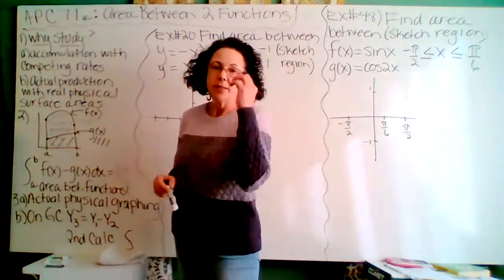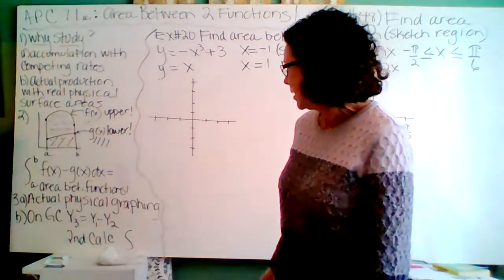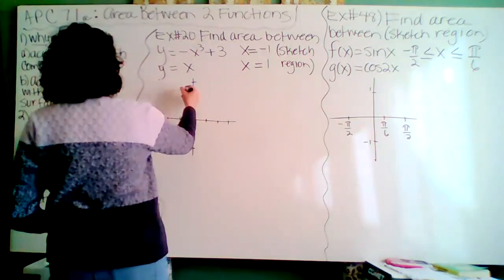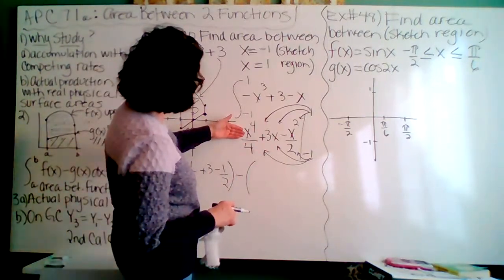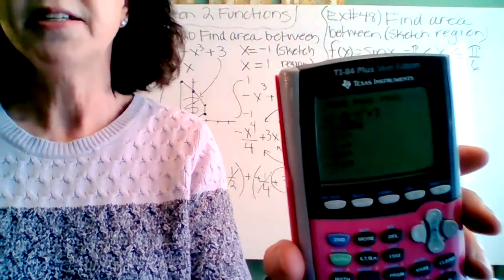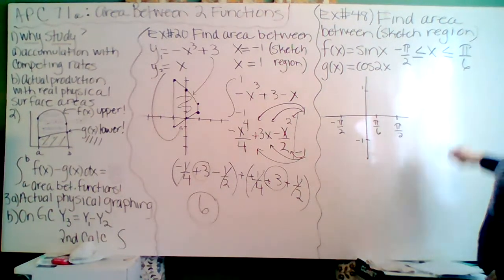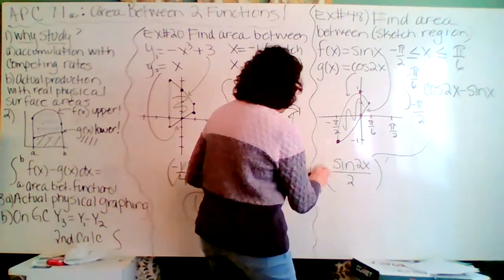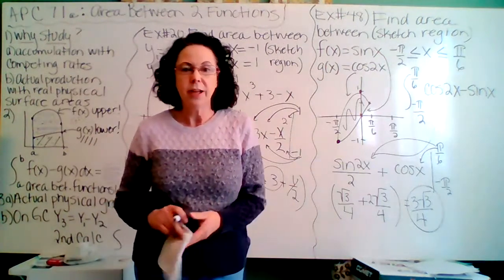APC 7 1a Video